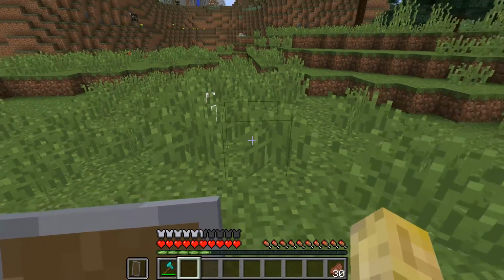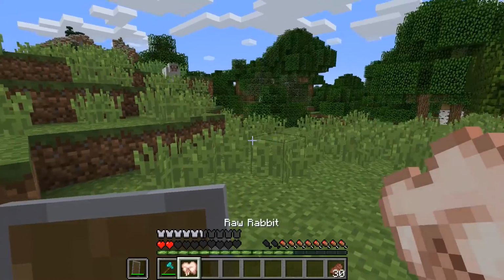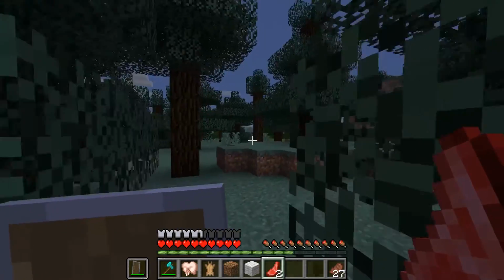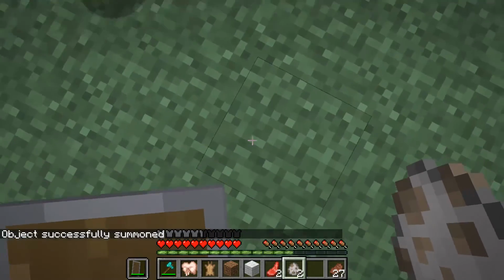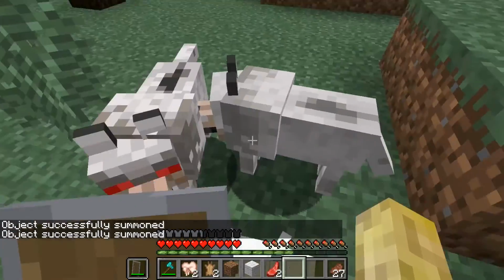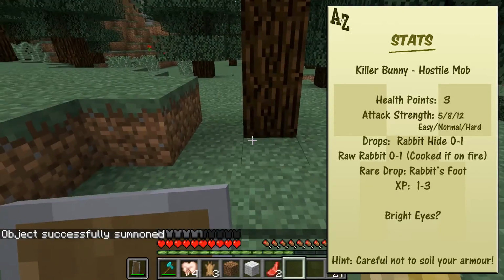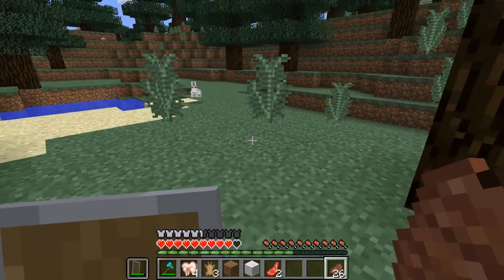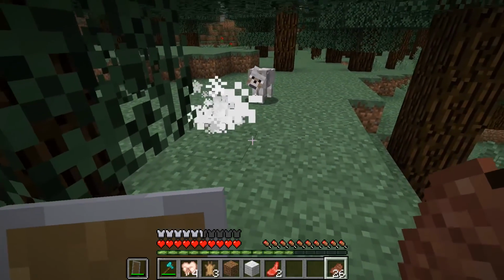A to Z of Minecraft Mobs - Killer Bunny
"The quality of decision is like the well-timed swoop of a falcon which enables it to strike and destroy its victim." - Sun Tzu Art of War.
The A to Z of Minecraft Mobs.
EP17 - Killer Bunnies.